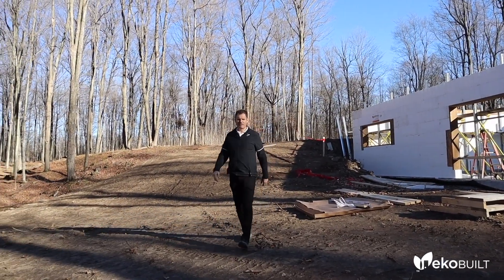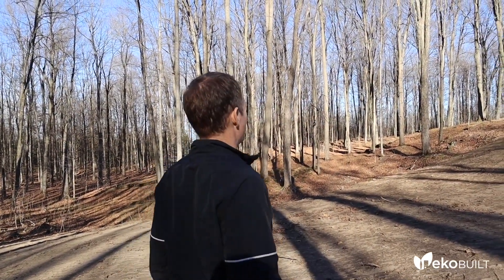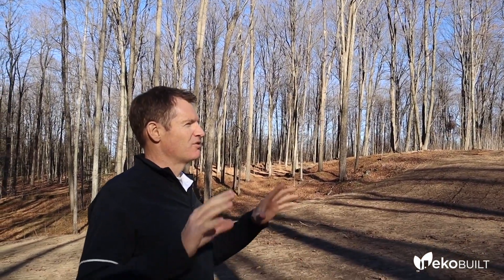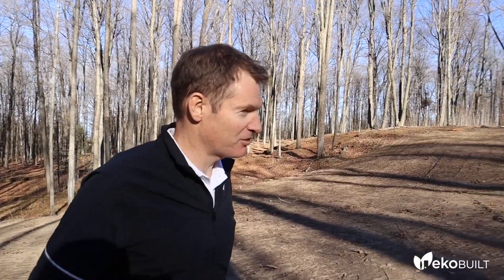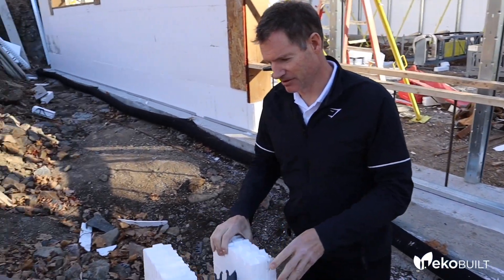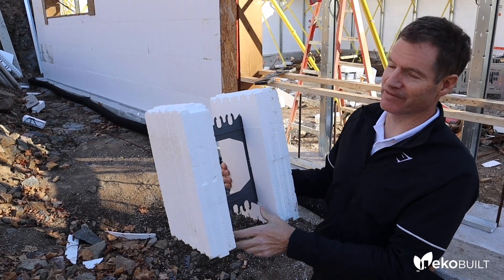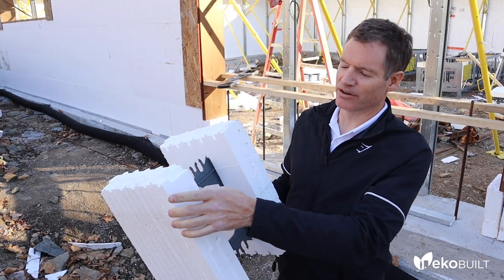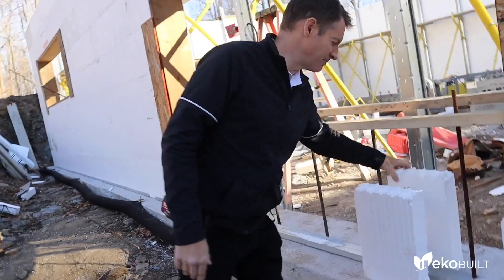Passive House - Basement Insulation with Paul Kealey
Paul take us to Perth, Ontario where Ekobuilt is in the process of installing a Walk-out basement!
Paul explains in detail how a passive-basement comes together using modern technologies to ensure even the basement is at passive-certified standard.

We're now on Tik Tok: @ekobuiltpassivehouse